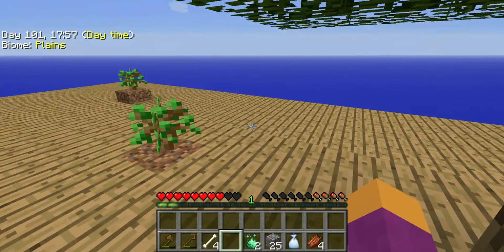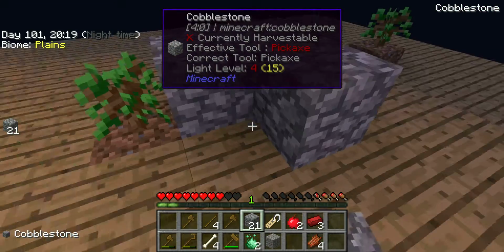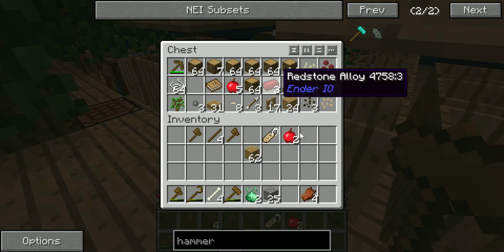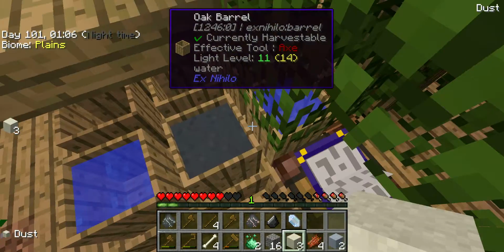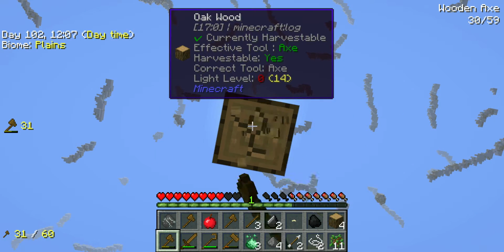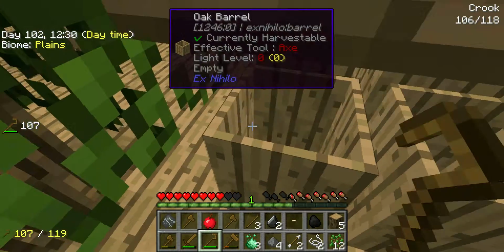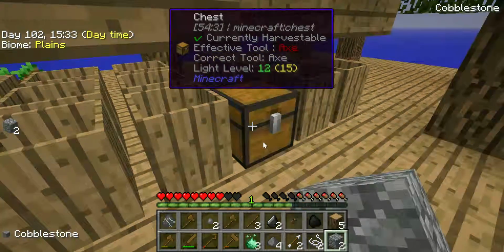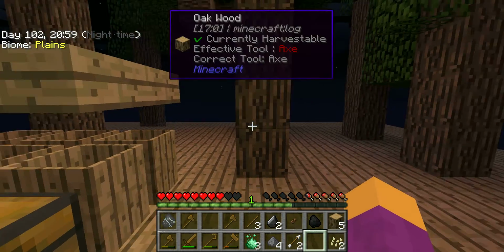Sky Factory #3- Upgraded Base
You can find this game on steam